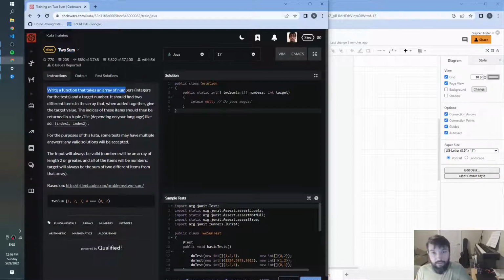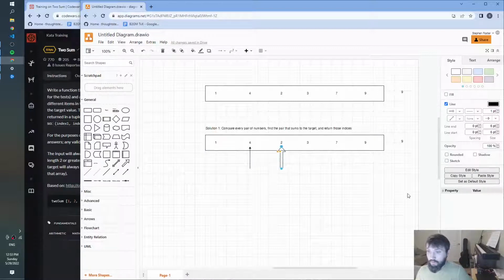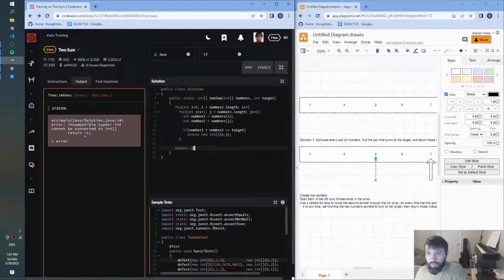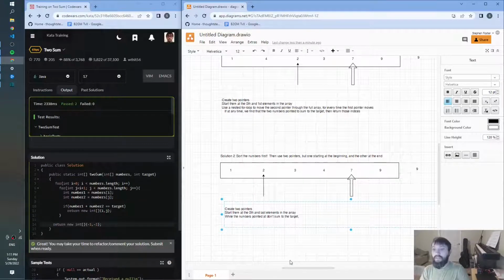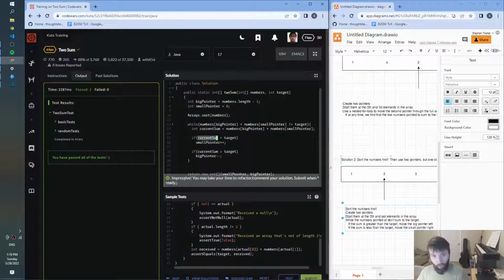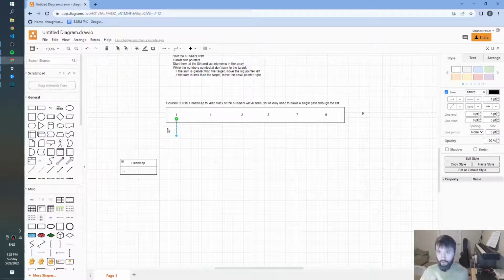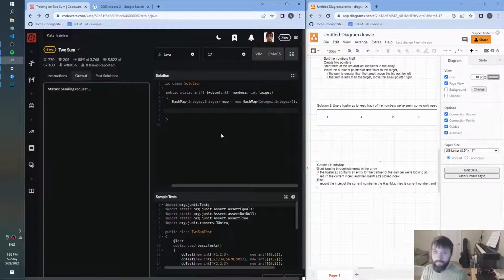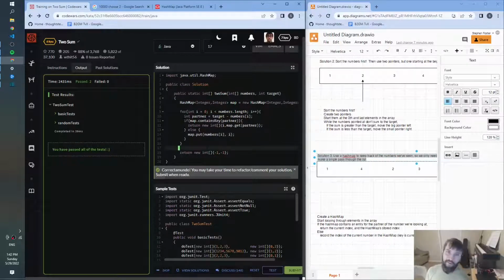Lecture 5: One Problem, Three Algorithms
Here we do three algorithms for the well-known Two Sum problem -- a brief overview of complexity.  Also, our friend the HashMap makes a reappearance.